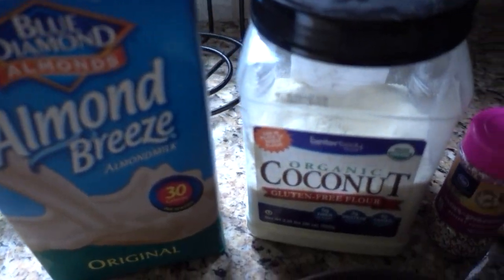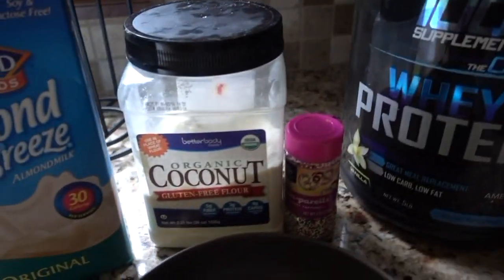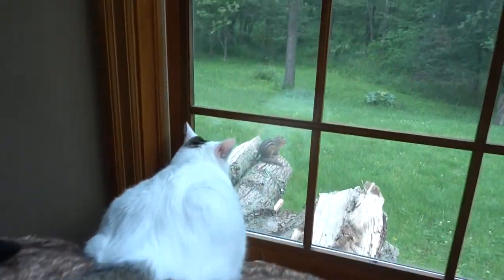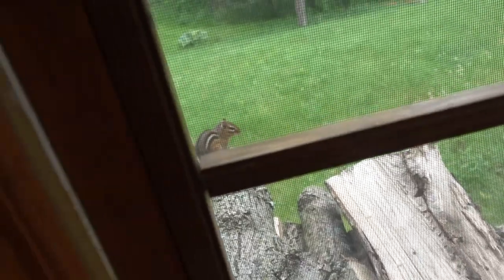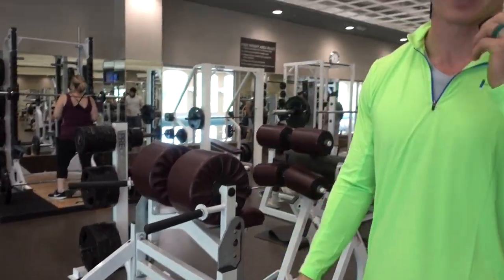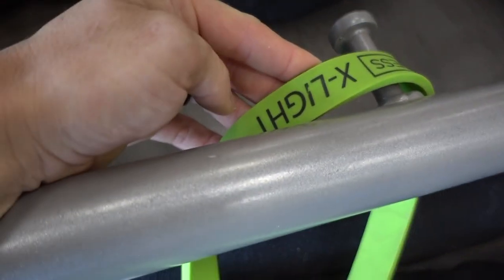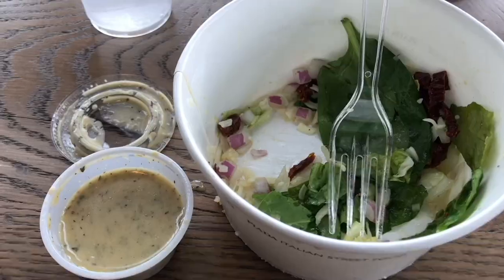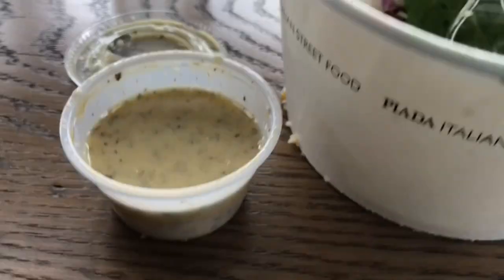Protein Cookie Dough Recipe | Ab Workout | Calorie Tips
AB WORKOUT
55 GHD SITUPS
POWER 10 BAND SITUPS
60 SUPERFLY CRUNCHES W/ BAND
3 X 20 BENCH CRUNCHES

Sarah IG: @sarah_bowmar
Josh IG: @joshbowmar
Facebook, periscope, snapchat: @sarahbowmar